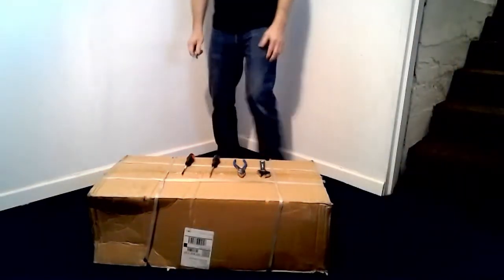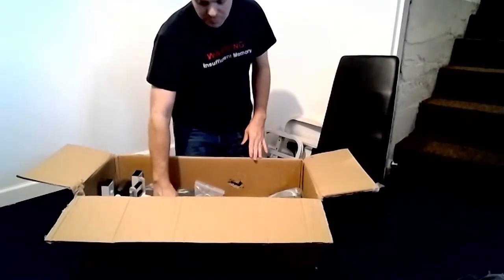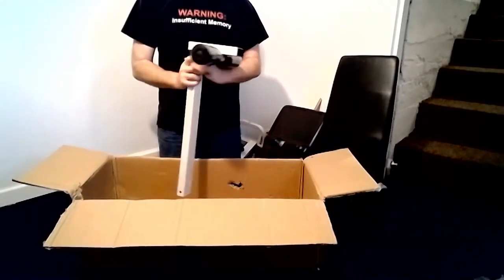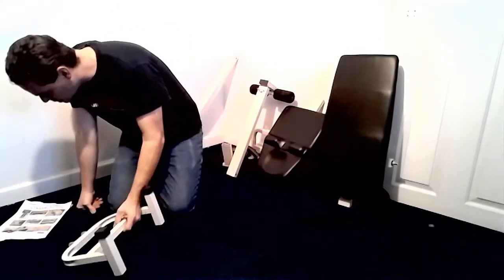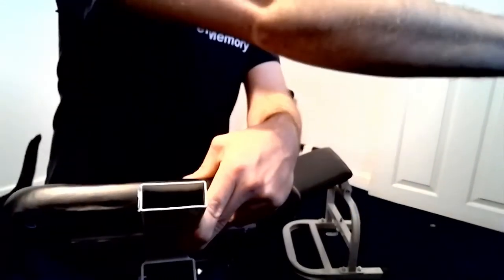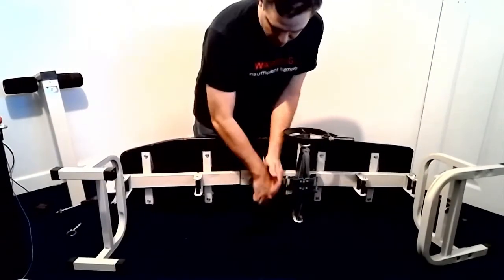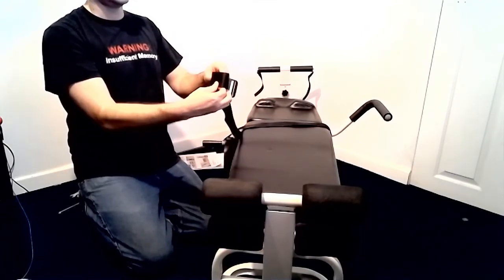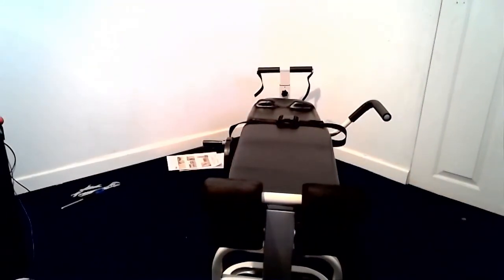Multifunctional Cervical Stretcher Assembly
Multifunctional Cervical Stretcher，Cervical Spine Lumbar Traction Bones Stretching Straighten Bend Table Device USA Assembly